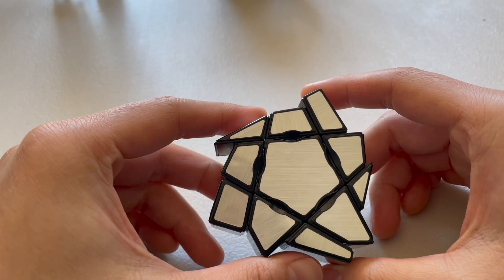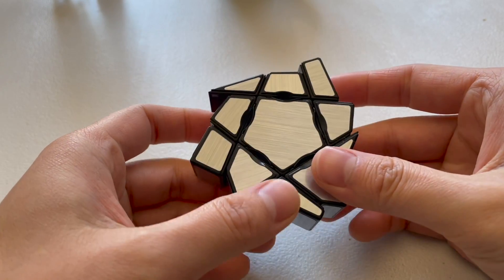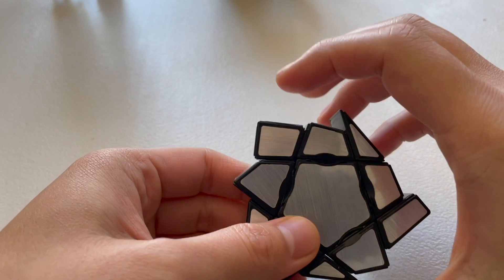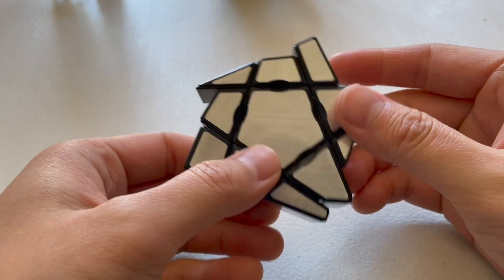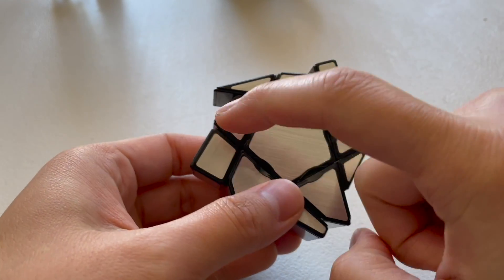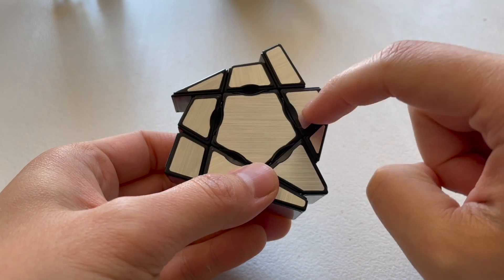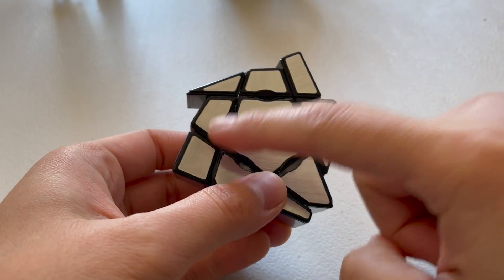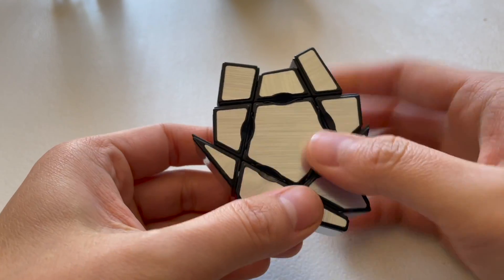Floppy Ghost Cube! First Look Impressions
playing with the floppy ghost cube.
This is a puzzle I can handle! It looks a lot harder than it actually is. Are you able to solve one?

Happy President's Day!